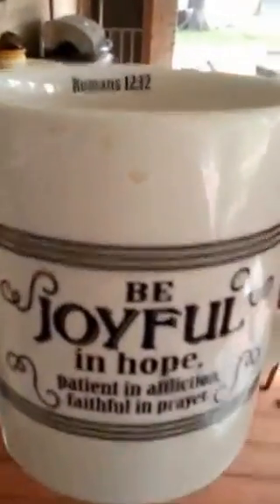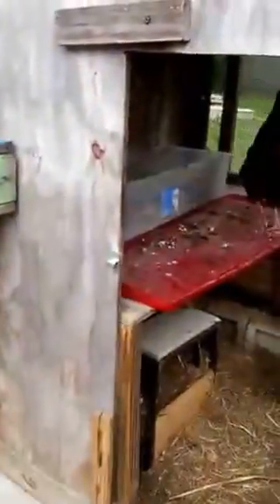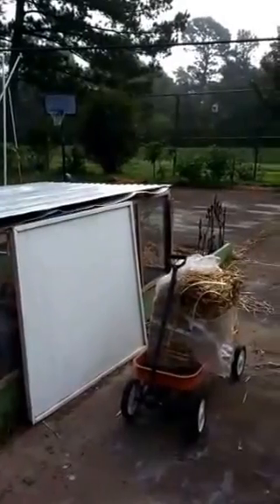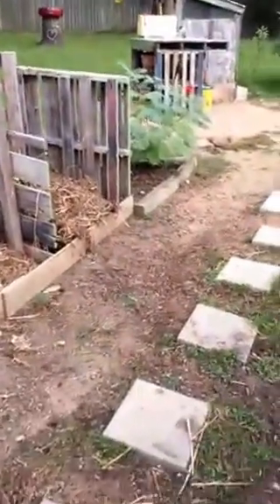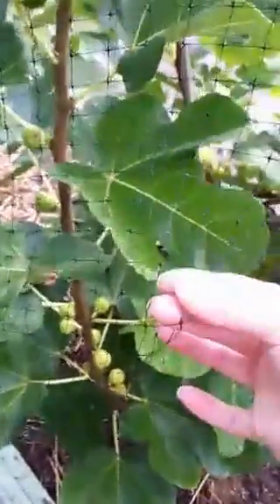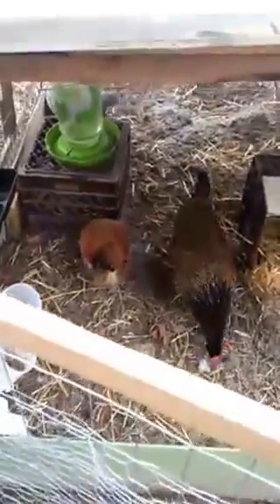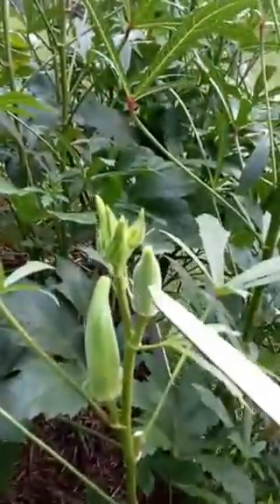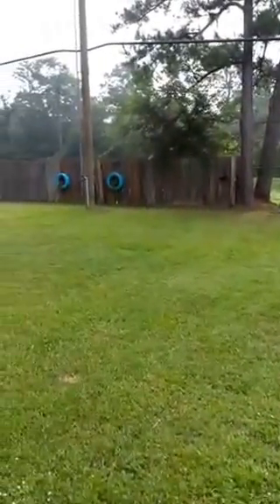Morning chores & coffee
Some of what we do in the AM on the Homestead. Chicken care, gardening organization, picking okra, permaculture, composting, free-ranging, milkweed & monarch butterfly chat and more! I also do a series of What's for Dinner or What's for Breakfast. We like to use things from our garden. DoOneThing is about how everyone can grow 1 thing to eat. Pots to full gardens - Grow Food!